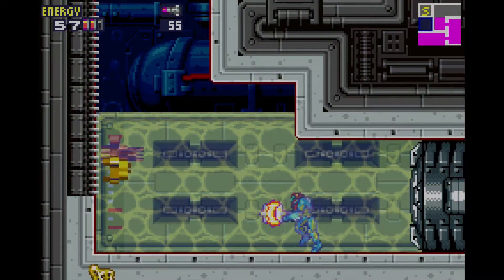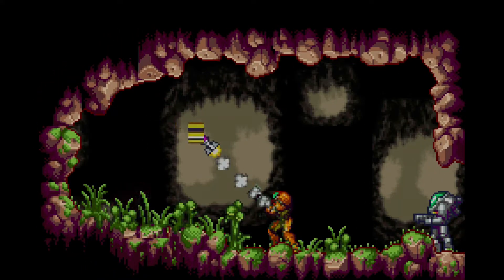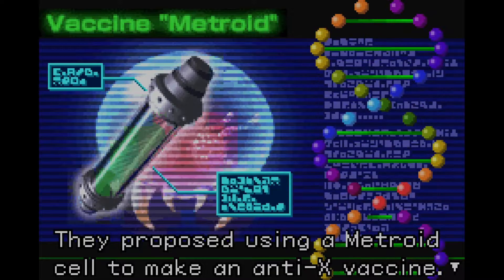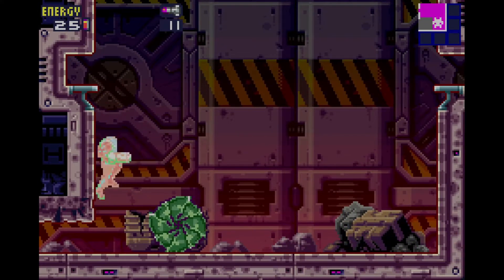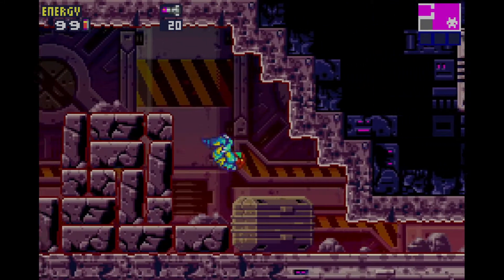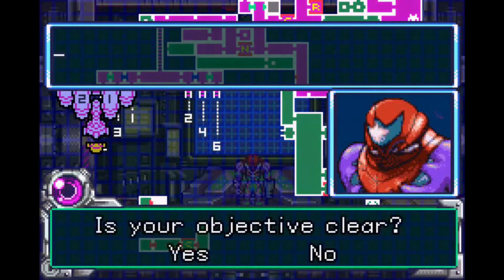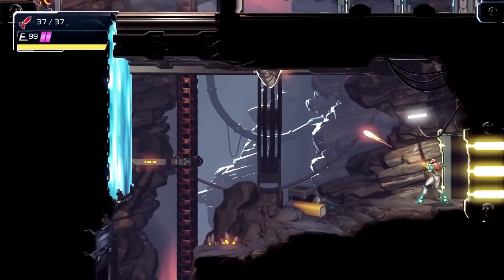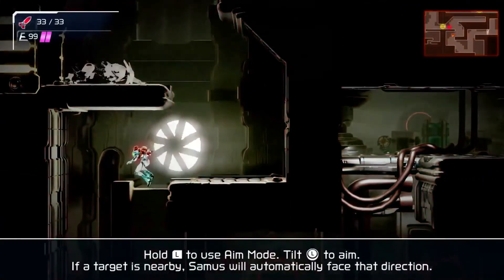The Story of Metroid- Metroid: Fusion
Sorry for the Late upload was originally wanting to have this video done by Thursday but I got busy with life so I apologize and also decided to play a bit of Metroid Dread as well... for a good 10+ hours.